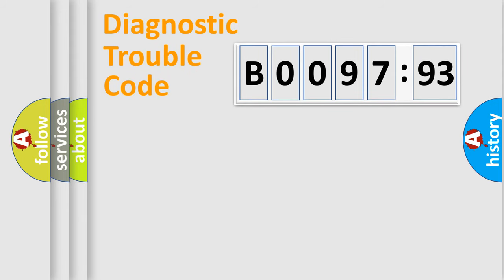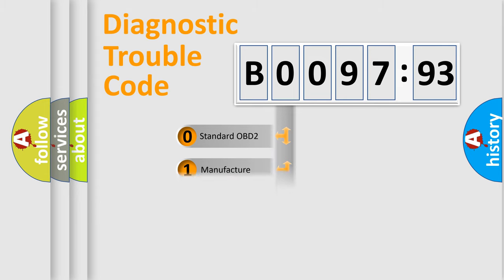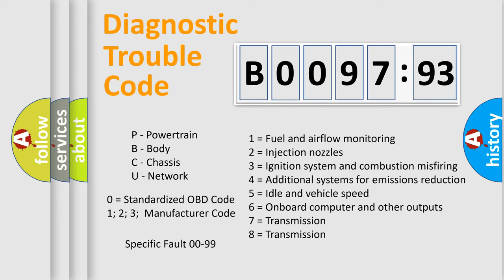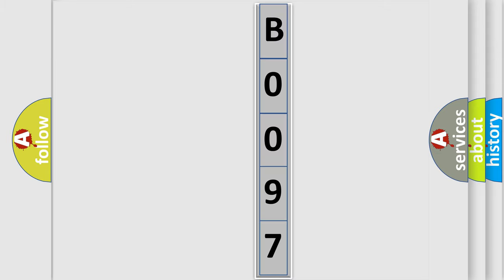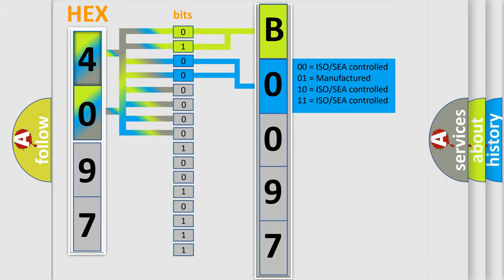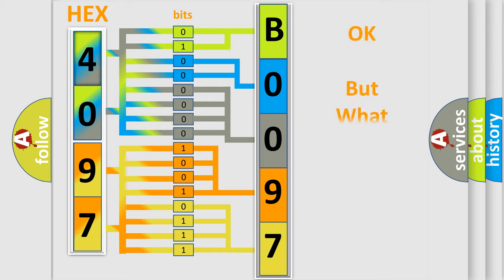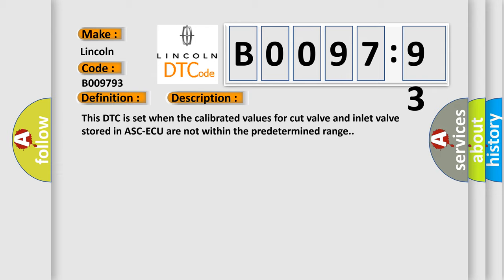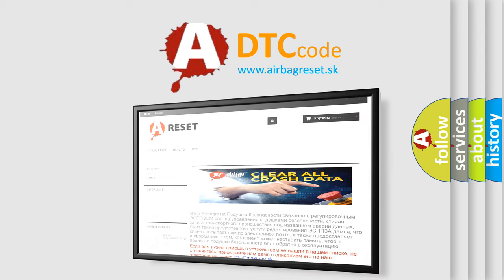DTC Lincoln B0097-93 Short Explanation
Contents:
0:21 Basic DTC analysis according to OBD2 protocol standard.
1:48 Insight into programming
2:58 A diagnostically understandable description of the Diagnostic Trouble Code
3:05 Basic error definition

Make:
Lincoln
Code:
B0097 93
Definition:
Valve calibration not completed
Description:
This DTC is set when the calibrated values for cut valve and inlet valve stored in ASC-ECU are not within the predetermined range.
Cause:
 ASC-ECU malfunction Noise interference
Failure Type:
No Operation